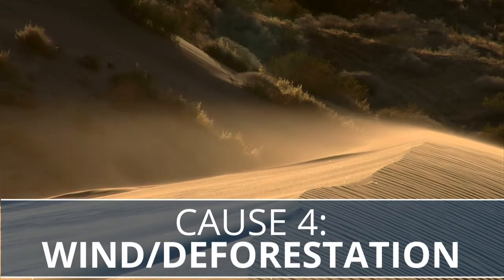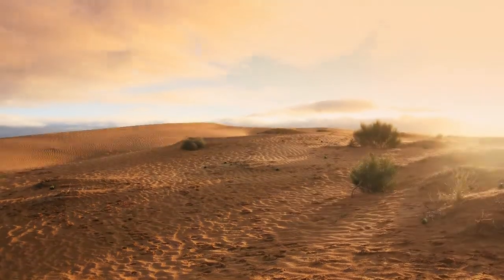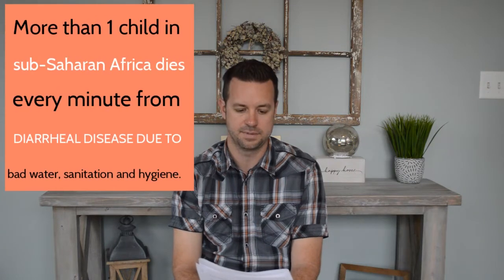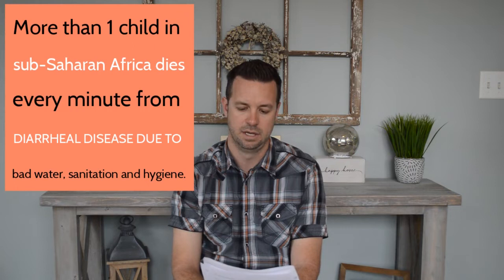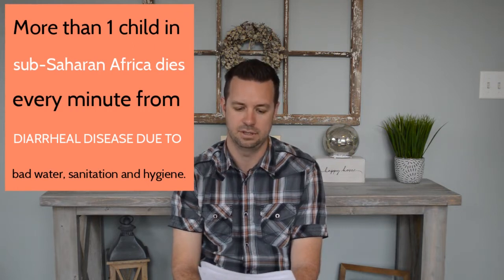Video Lesson 2: Environmental Issues in Africa: South of the Sahara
A video lesson about some of the environmental challenges facing Africa.